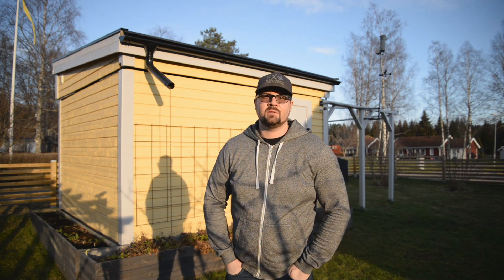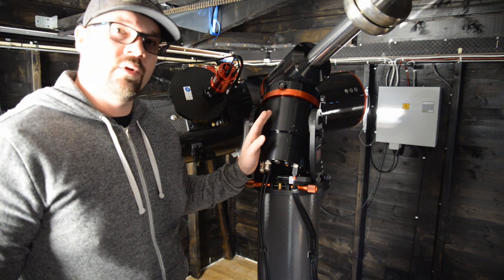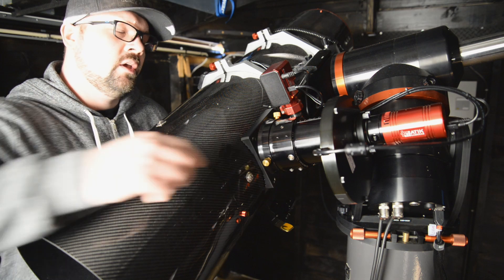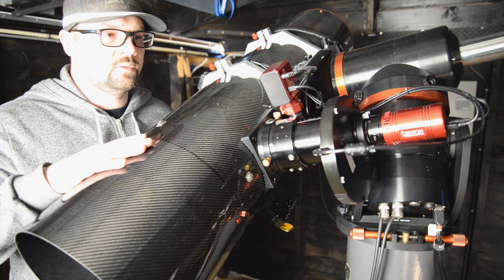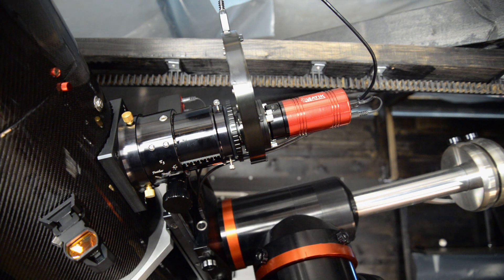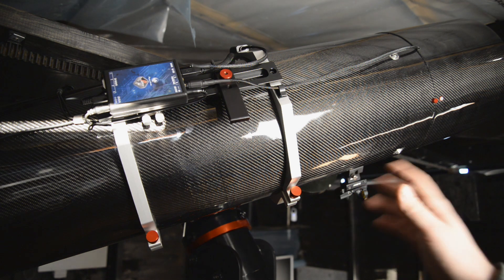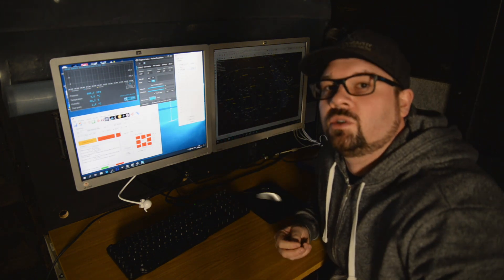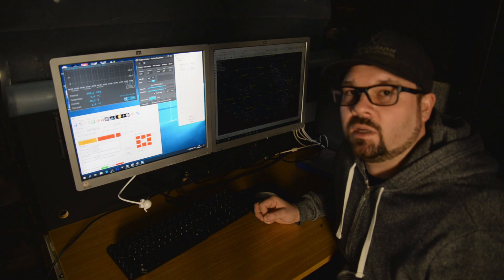Observatory tour - 10" Carbon fiber telescope and almost 100 hrs exposure time on Rosette nebula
This is a quick tour of my observatory in my backyard.

The telescope is a Telescope Service N-AG10 f4 carbon fiber astrograph equipt with a TS-NTRED 0.85x reducer/corrector lens bringing the focal lenght down to 850mm and f3.4

The focuser is a Starlight instruments true 3"

The imaging train consists of a Starlight Xpress 7 position filterwheel that holds LRGB and Ha OII SII filters.

The camera is a Atik 460 with the Sony 694 chip.

The telescope is mounted on a ASA DDM85 standard mount.

The picture shown in the video contains of almost 100hrs of exposure time in Ha OIII and SII, taken with my old telescope, a Meade 102 APO, but the same imaging train as seen in the video.

Please visit my facebookpage @ for more info.